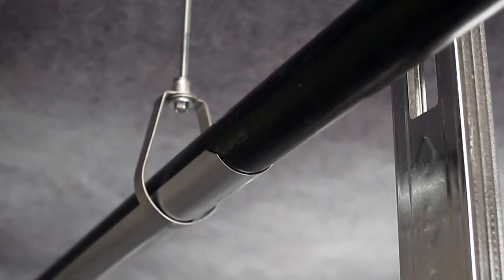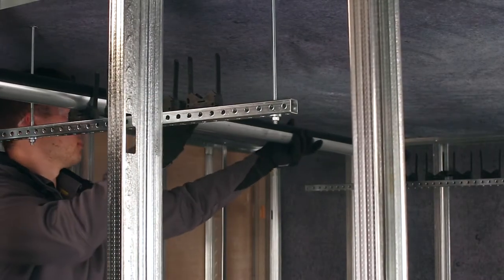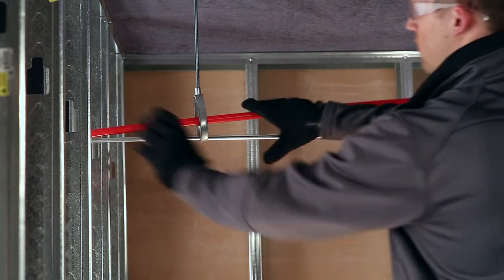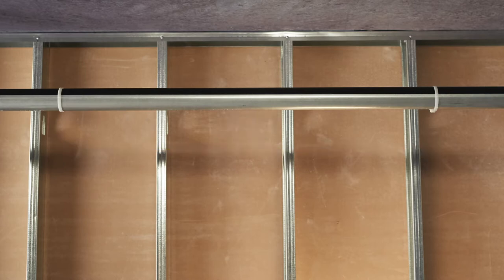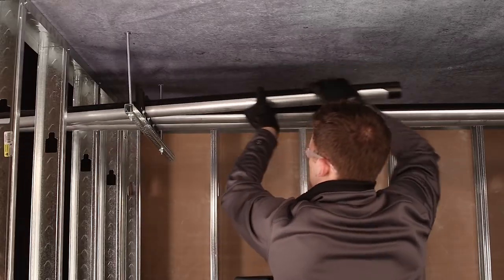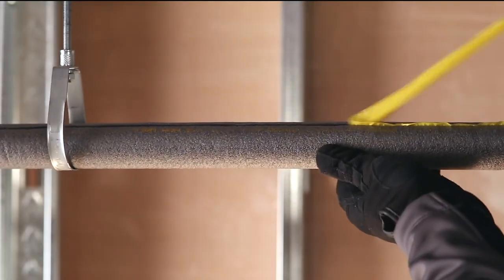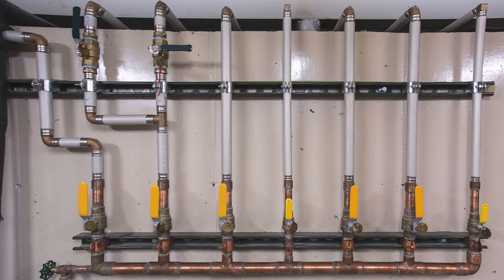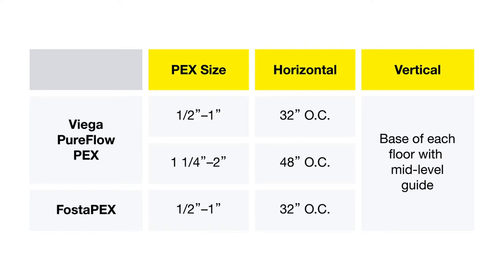HOW TO SUPPORT PEX IN COMMERCIAL APPLICATIONS | Viega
Review the hangars, trays and other items needed to properly support PEX in commercial applications.